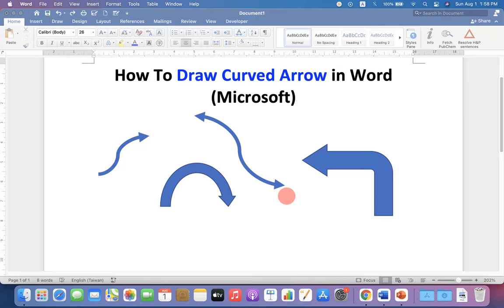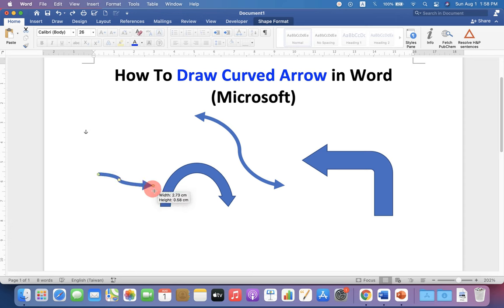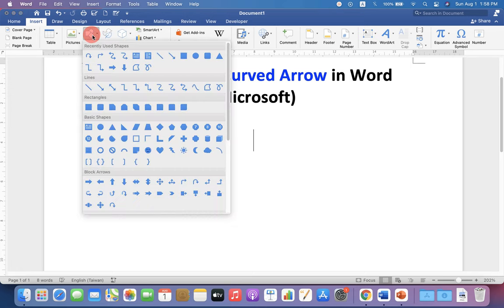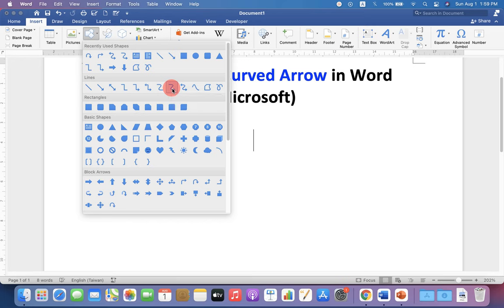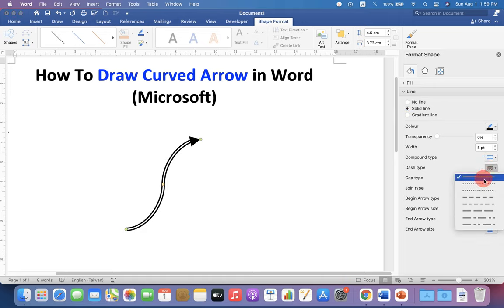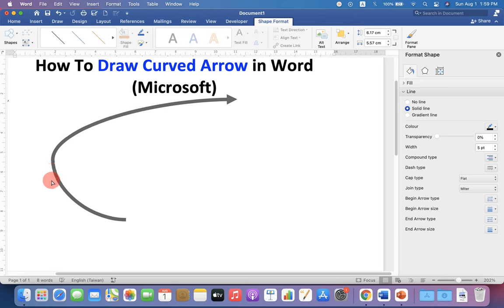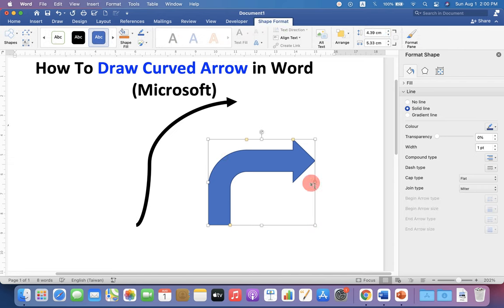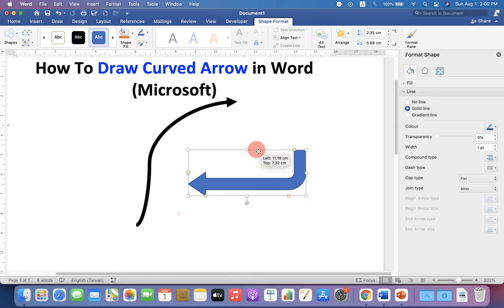How To Draw Curved Arrow in Word ( Microsoft )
Watch in this video How To Draw Curved Arrow in Word document using the draw shapes option available in the microsoft word